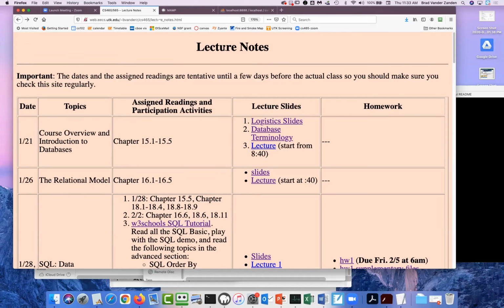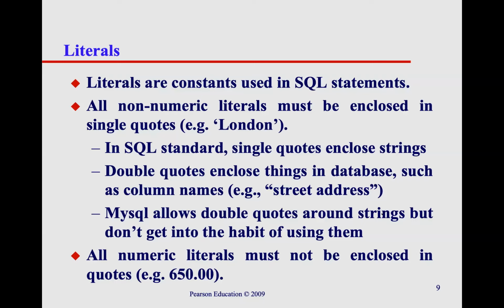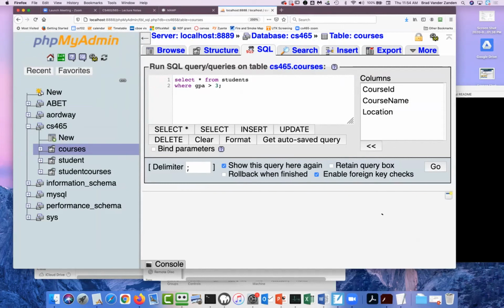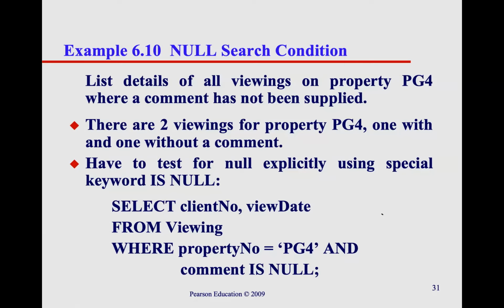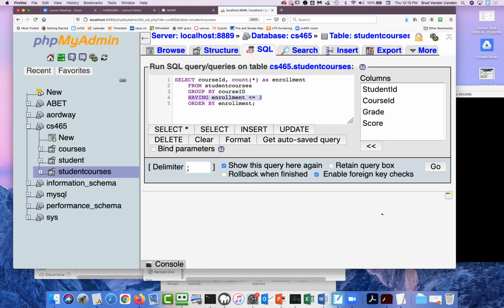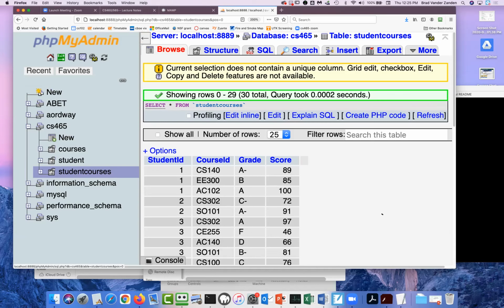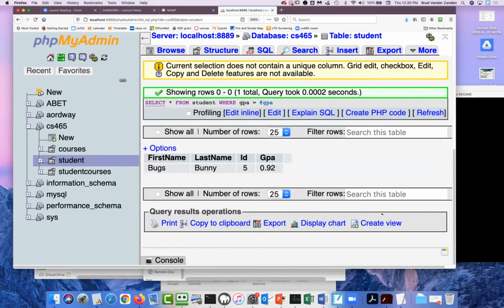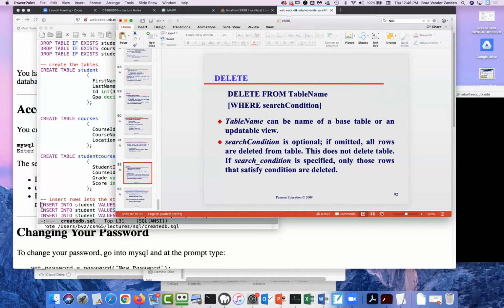cs465sp21 jan28 SQLIntro